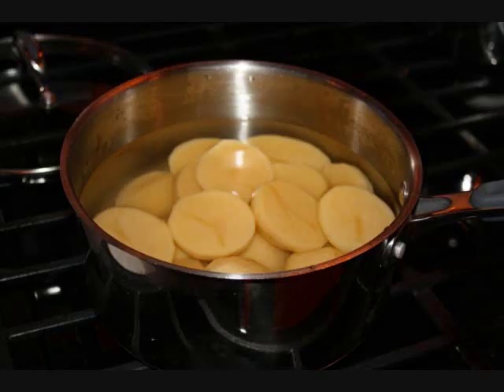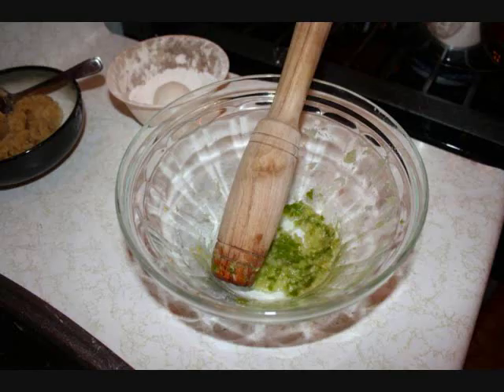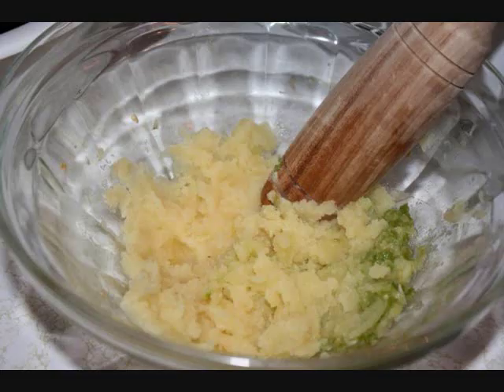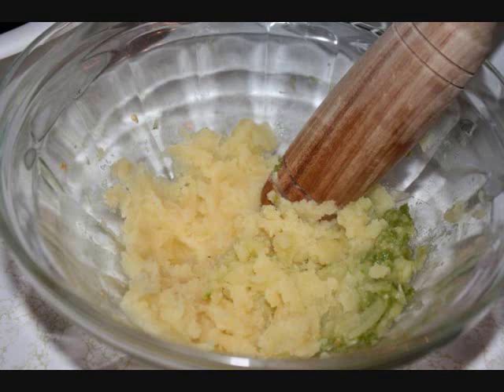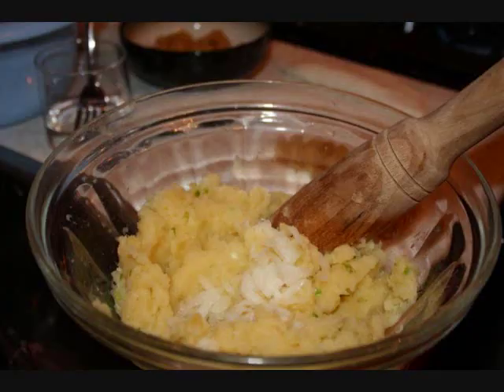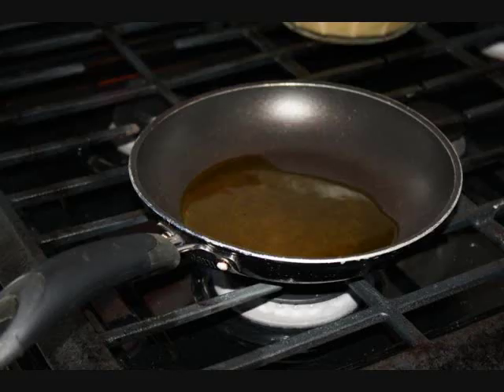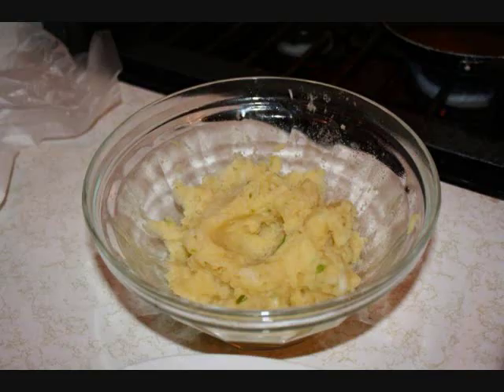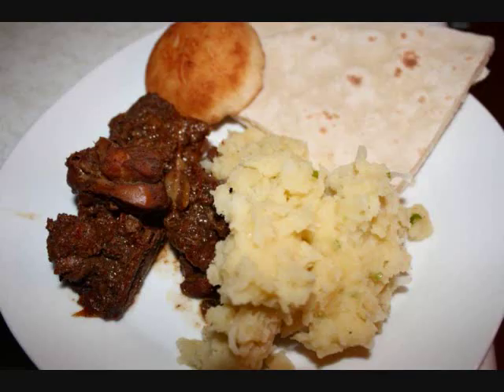Trinidad Aloo Choka.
I only just saw the spelling mistake in the video, but... here's a simple and tasty twist on garlic mashed potato. This aloo choka recipe was hit for me growing up in the Caribbean and it's a typical breakfast dish in Trinidad and Tobago.